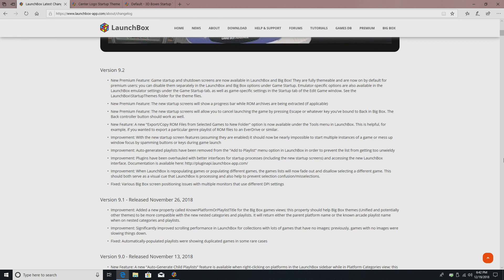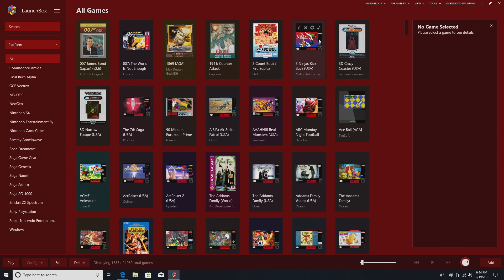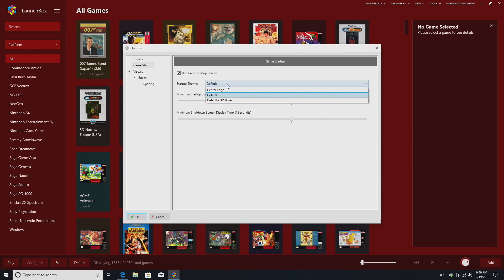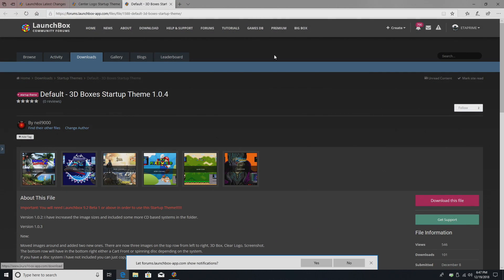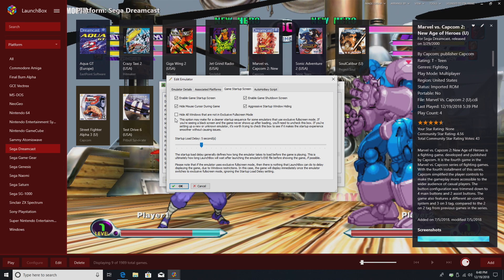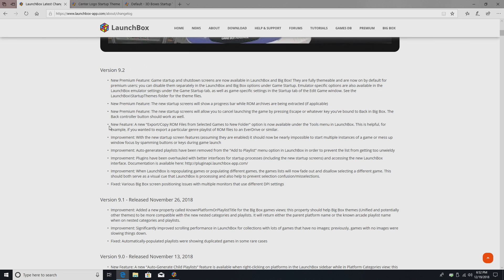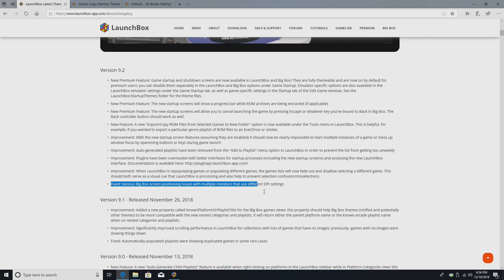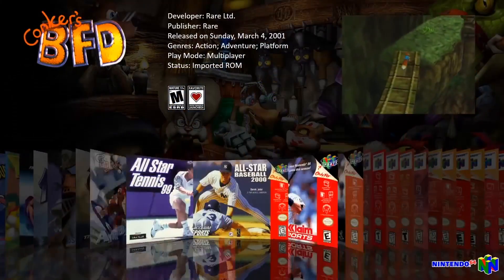LaunchBox 9.2 Out Now! New Startup & Shutdown Screens!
LaunchBox 9.2 Is out!